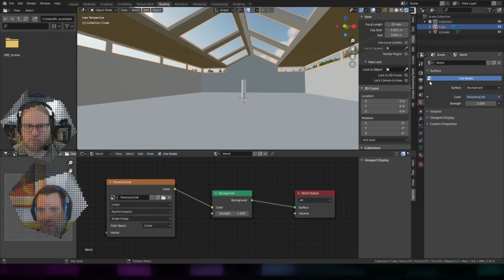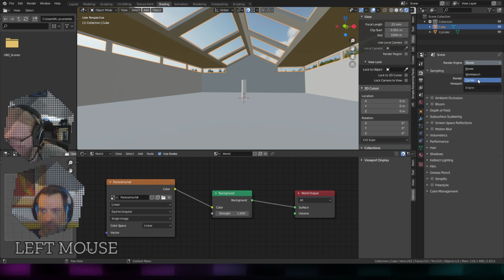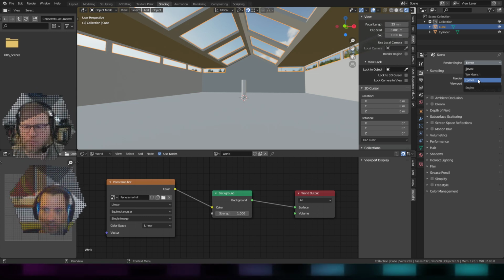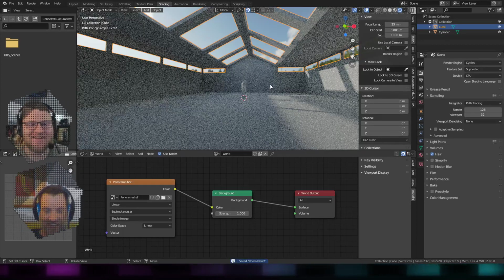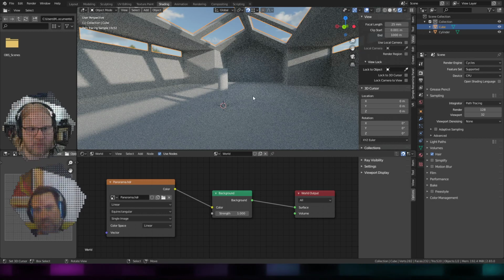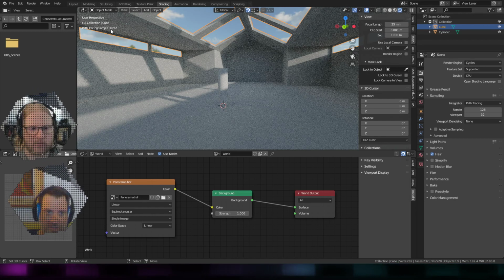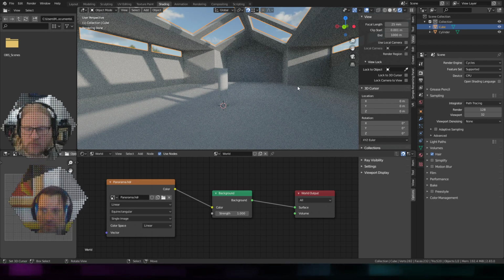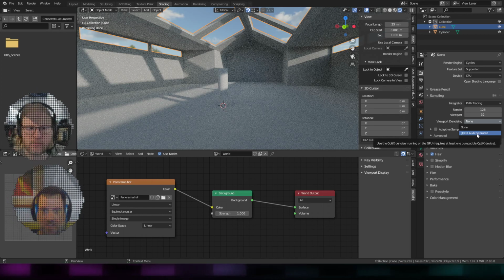Highlight: Seeing how an environment map can be used for lighting